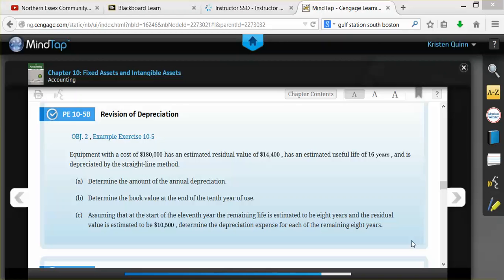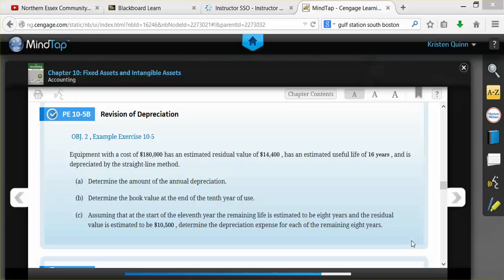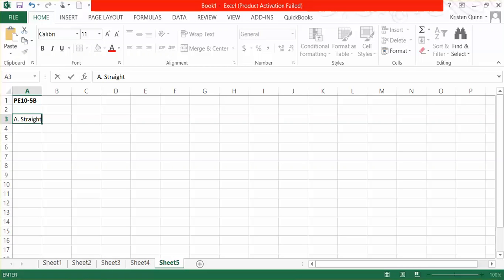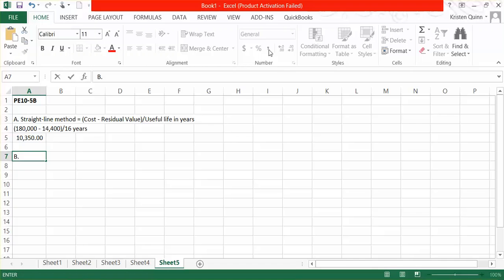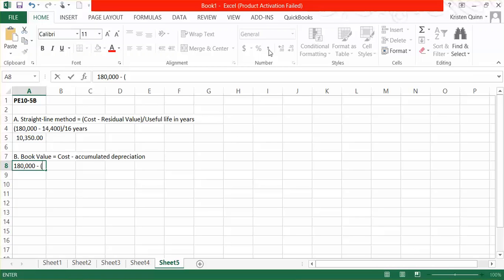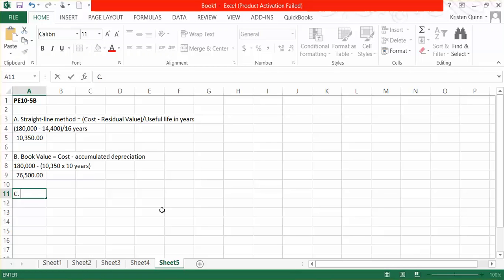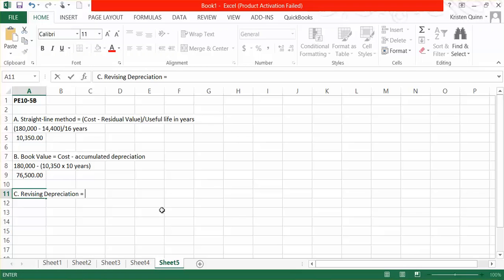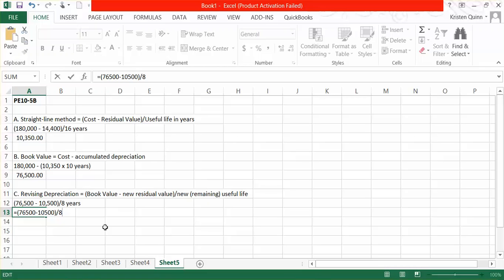Revising Depreciation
This video will demonstrate how to calculate book value and how to revise depreciation given a new residual value and useful life.